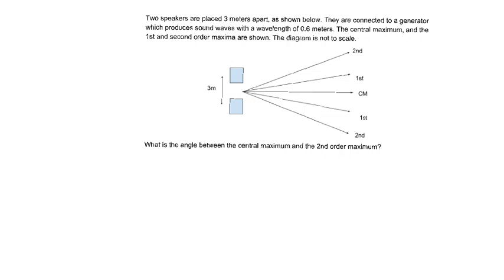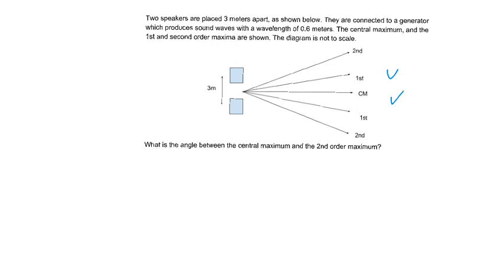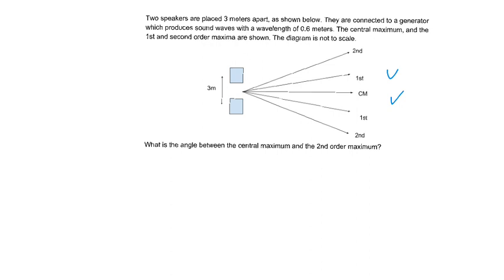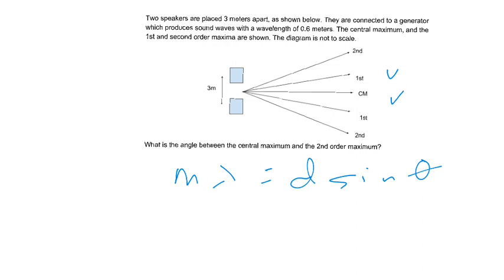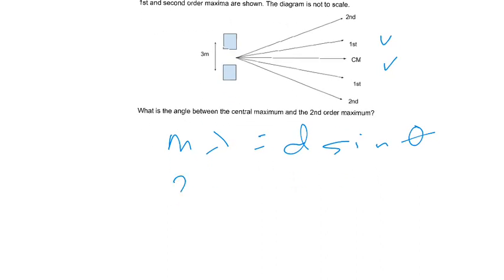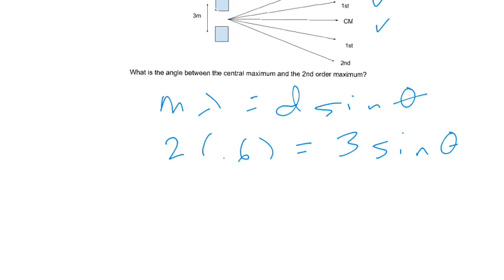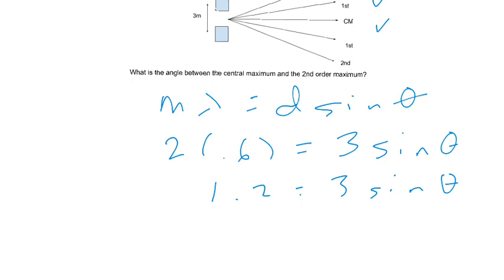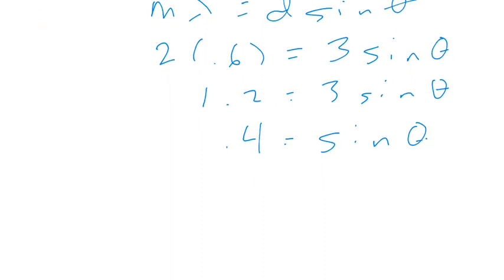2 source math